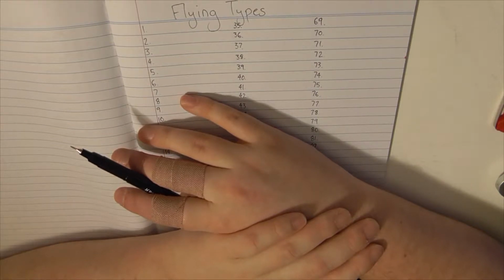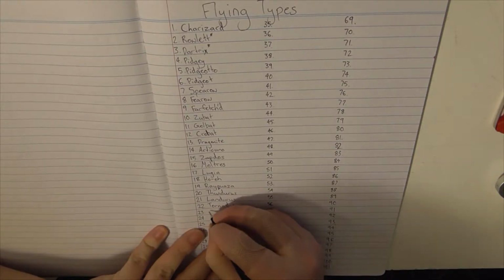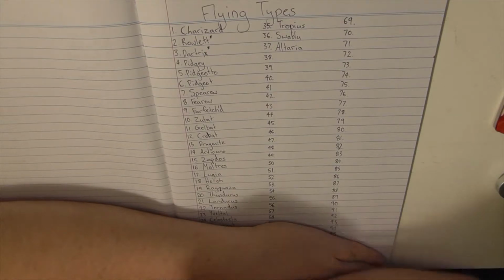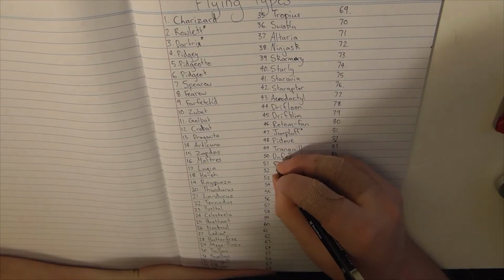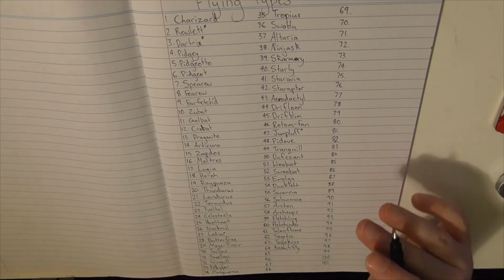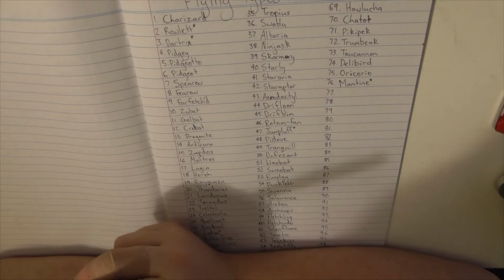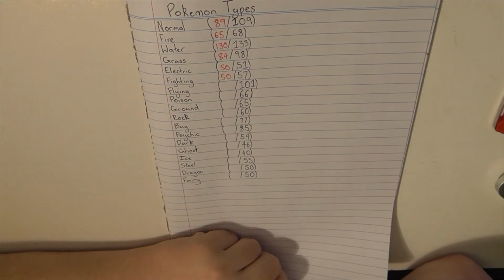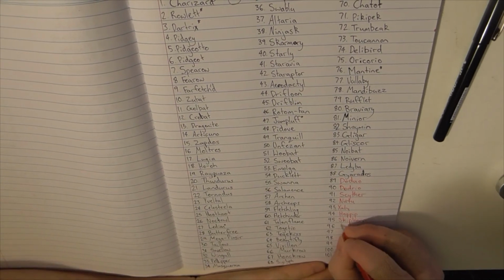[ASMR] Pokemon Memory Challenge (Flying Types)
Hey everyone,
Today we're tackling the flying types!
I hope you're all enjoying this series, as I'm really enjoying making it.
Ollie.